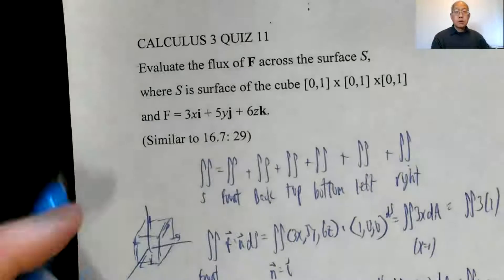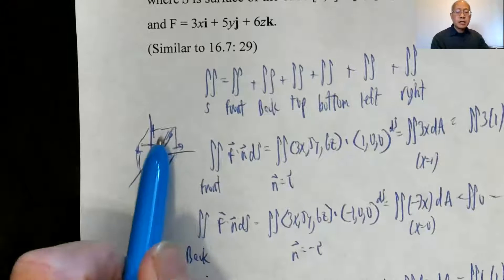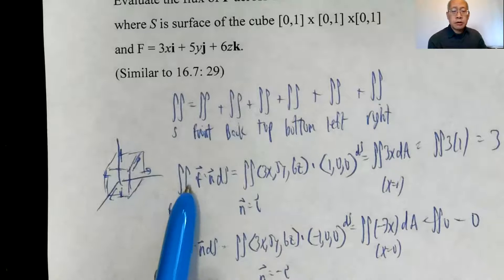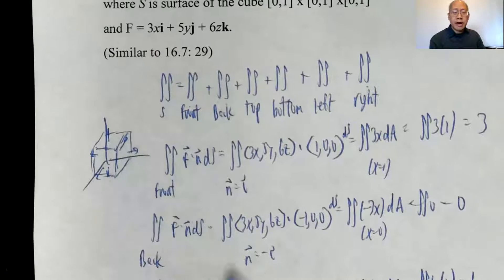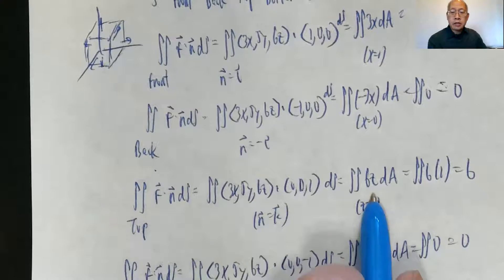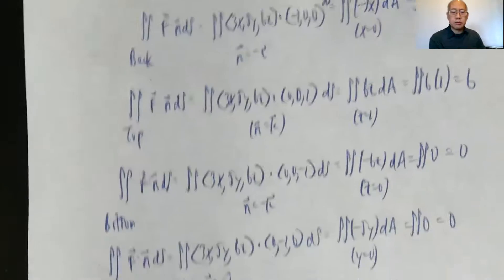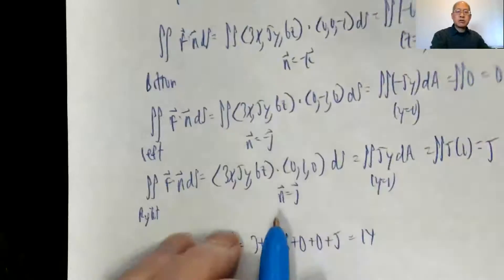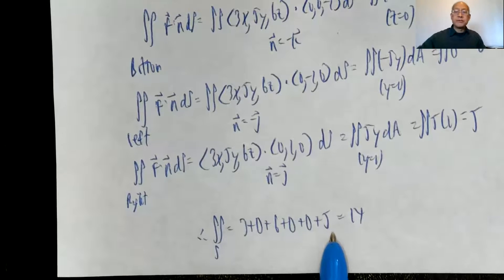CALC 3 SOLUTIONS TO QUIZ 11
CALC 3 SOLUTIONS, QUIZ 11